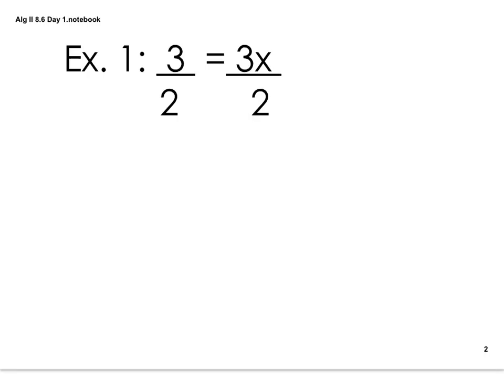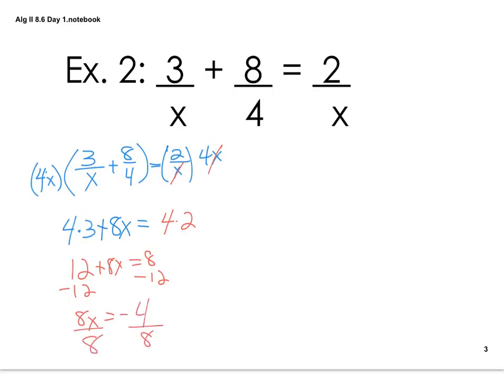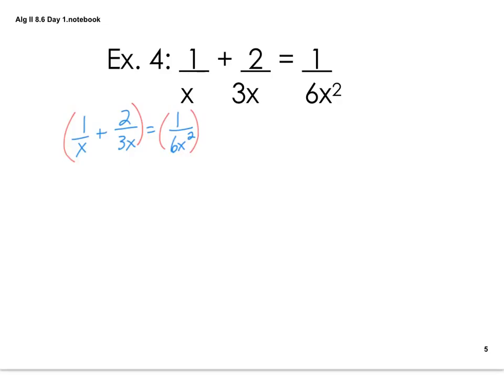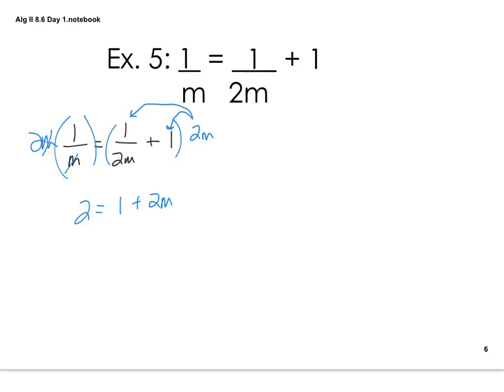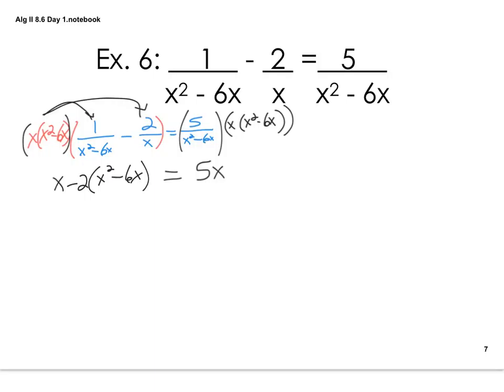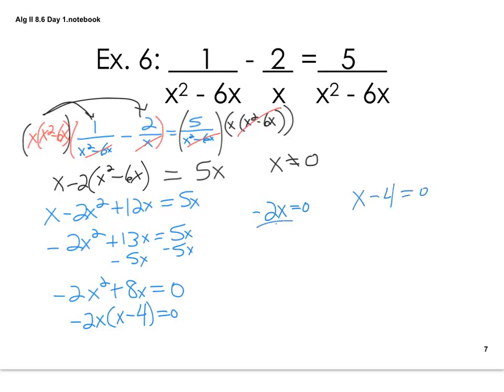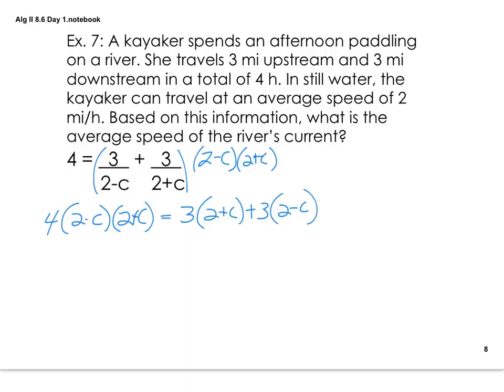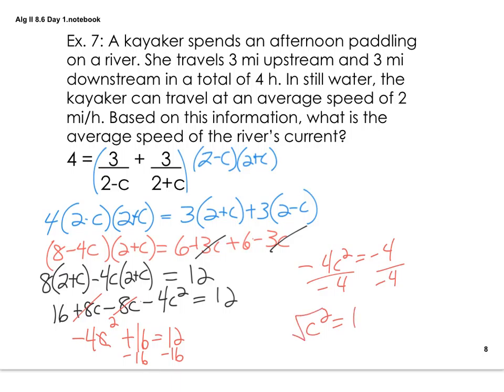Alg II 8.6 notes